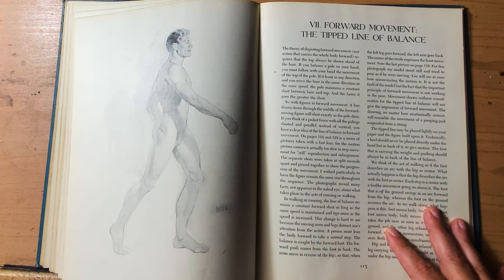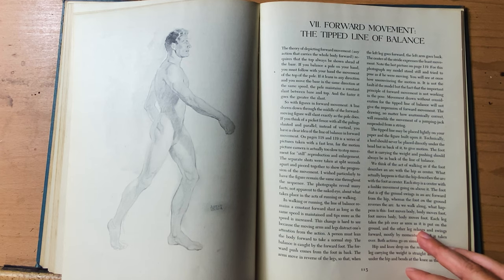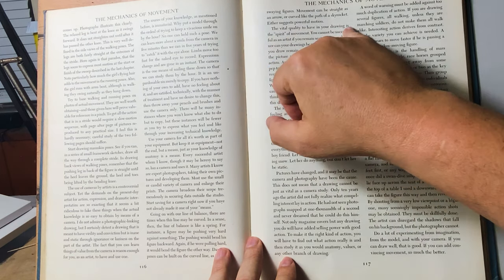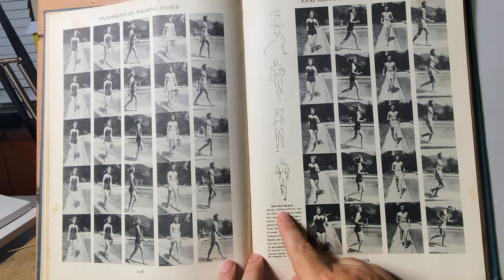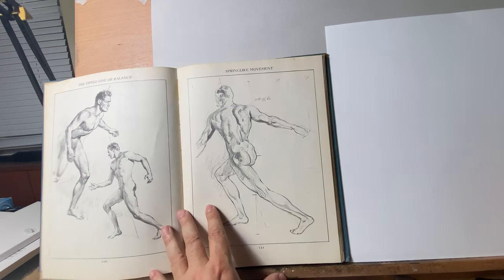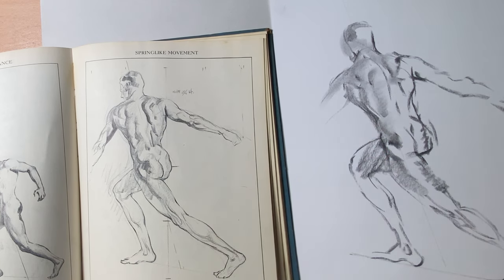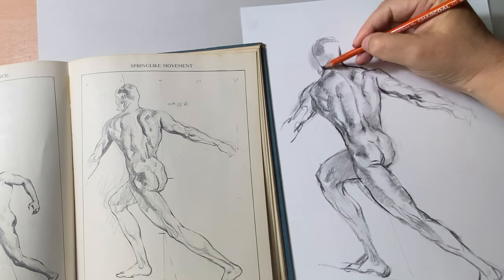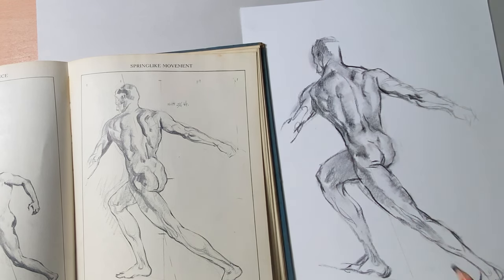Andrew Loomis "Figure Drawing For All It's Worth" Video Companion Guide Study 9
Contains nudity for artistic education only.
In this video I'll be going over pages 115-126.

This video is a little shorter than the last ones but hopefully I can explain it a little clearer.

Link to the paper I used.

Whether a flourishing beginner or a seasoned pro, Loomis is the one artist who brings his expertise to our doorstep.